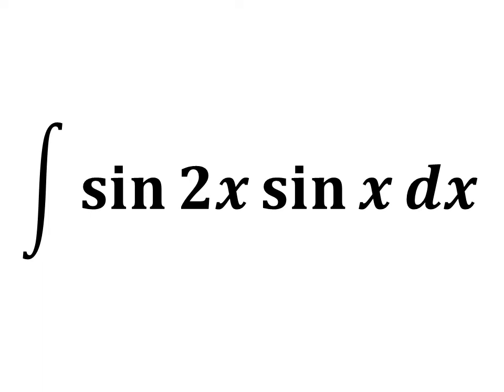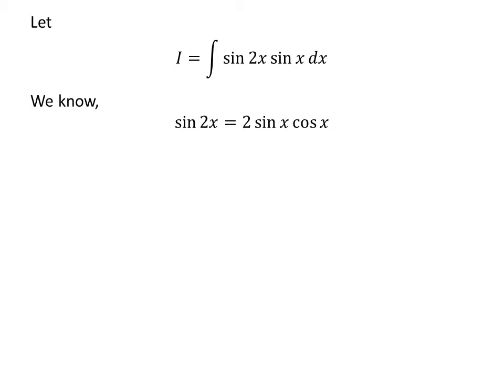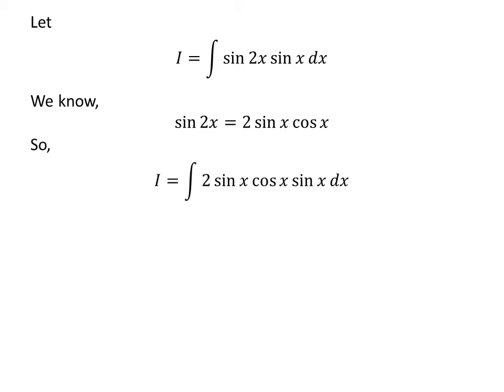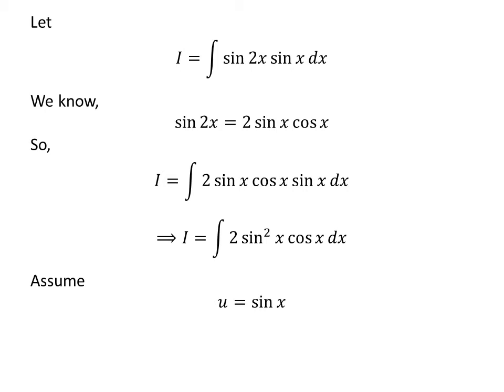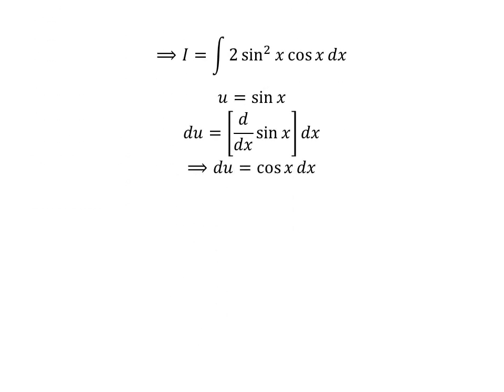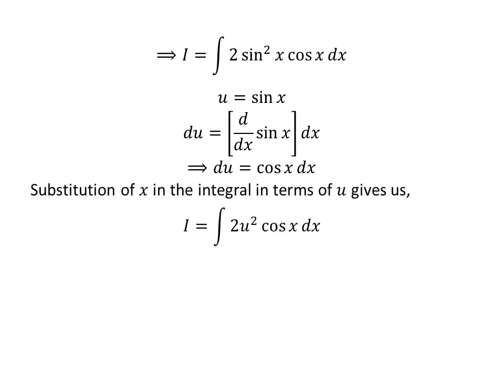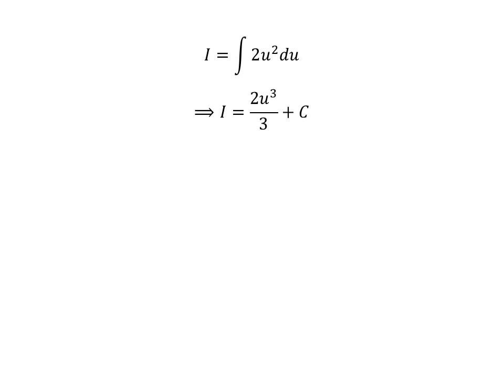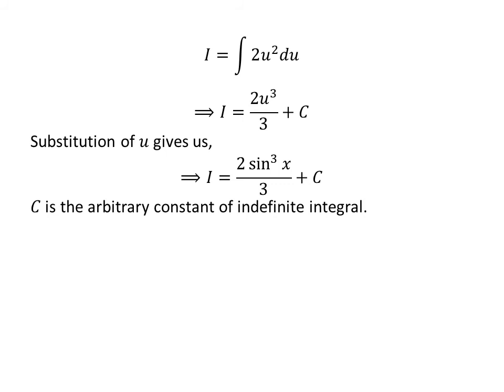Integral of sin 2x sin x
In this video, we will learn to find integral of sin 2x sin x. The integral can be solved at least by two methods; here I have explained one of them.

Following is the URL of the video explaining proof of trigonometric identity sin 2x = 2sin x sin x